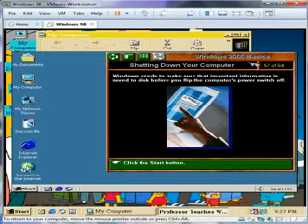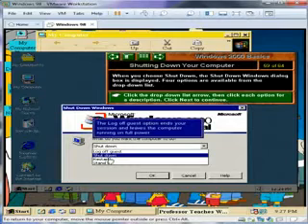Professor Teaches Windows 2000 - Chapter 1, Part 4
Professor Teaches Windows 2000 from Individual Software
Chapter 1: Windows 2000 Basics
Part 4